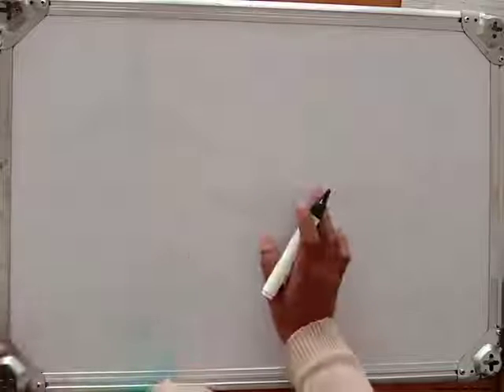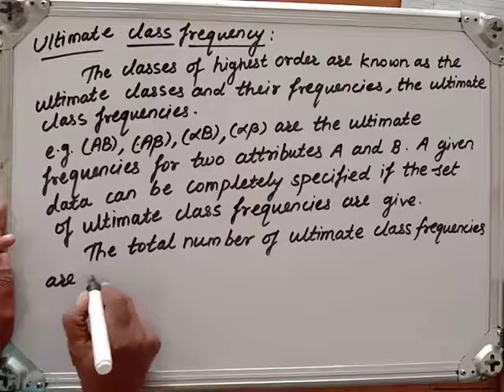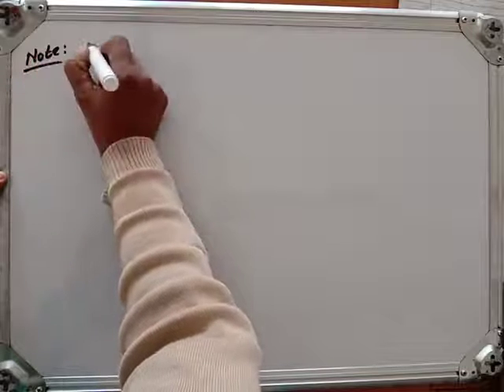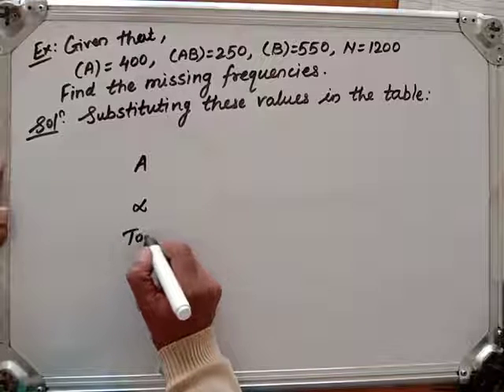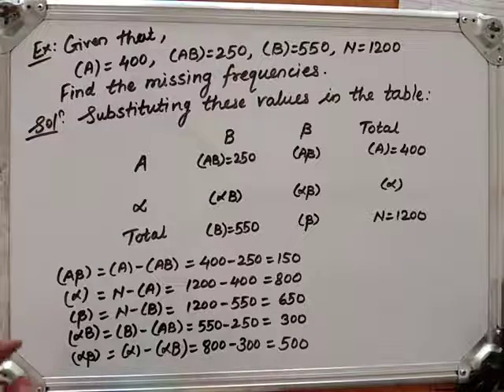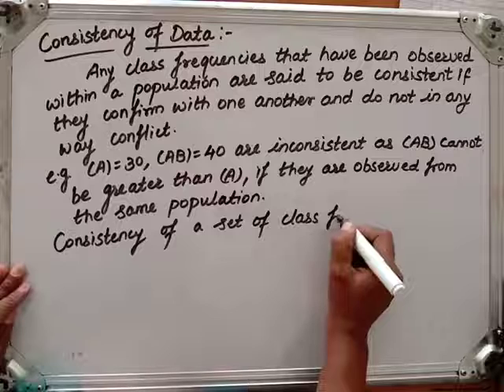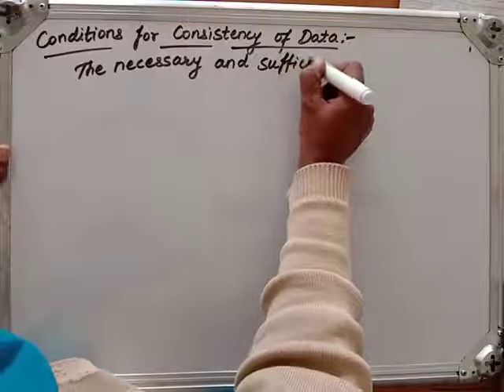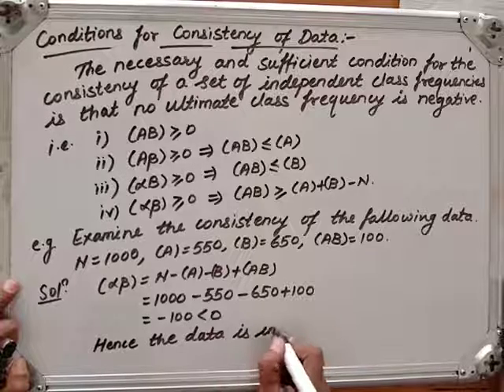Ch5Video3: FYBCS SEM I Descriptive Statistics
Theory of Attributes 3